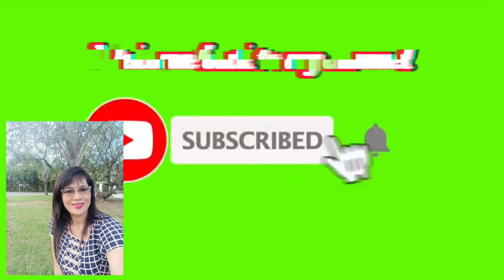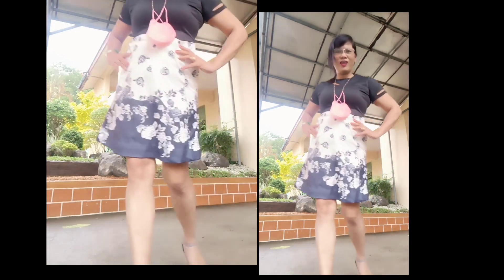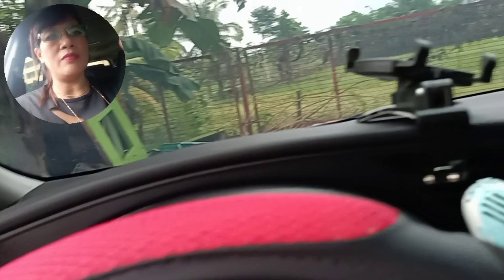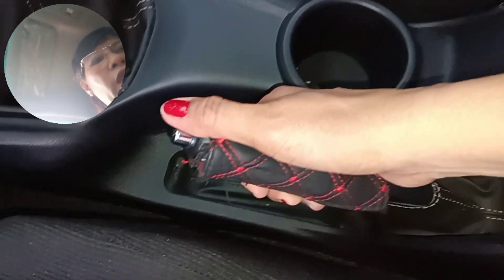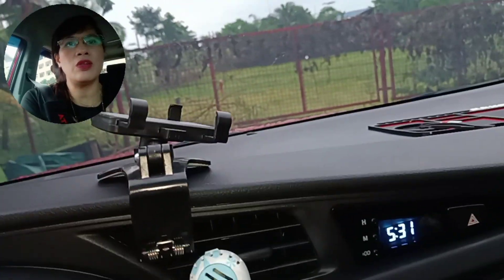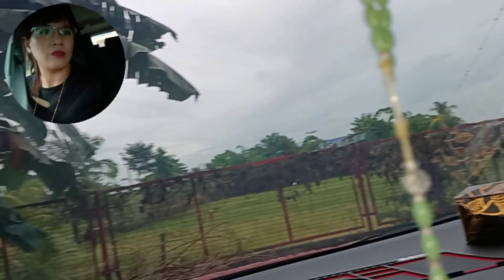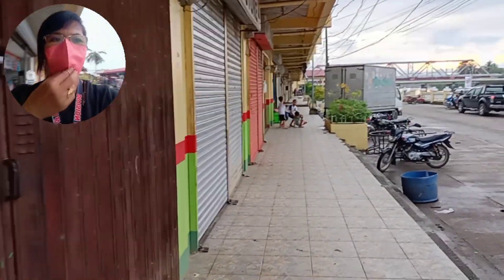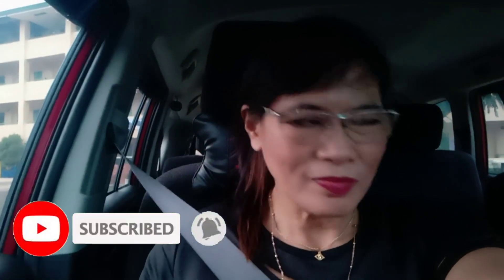FILIPINA DRIVER STARTING MANUAL CAR INNOVA TOYOTA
Happy watching, God Bless everyone.
Acknowledgement:
Acknowledging the people, establishments and cars taken in the video especially the market.